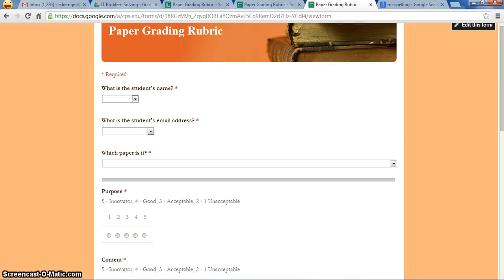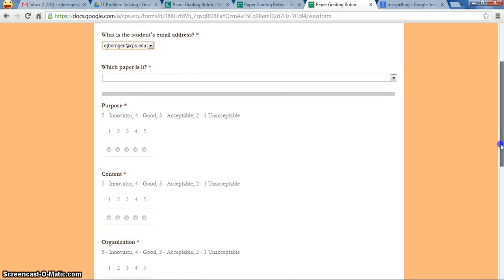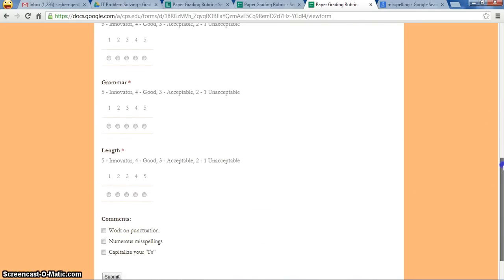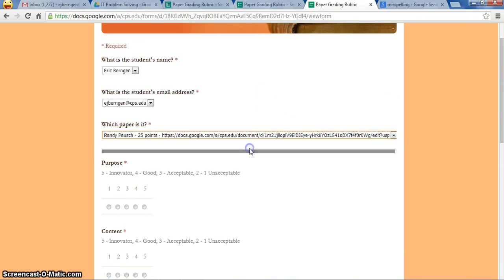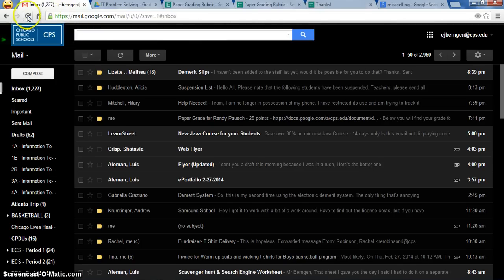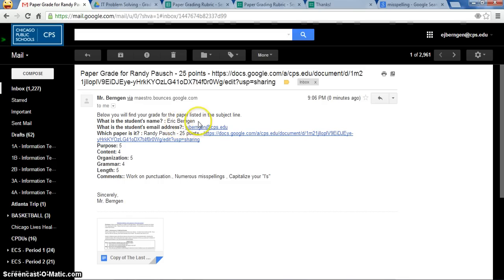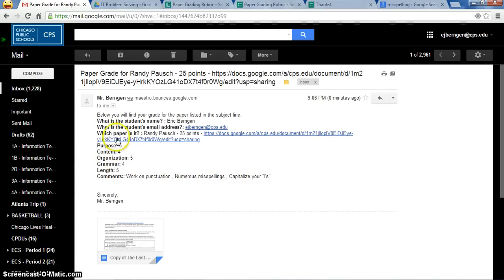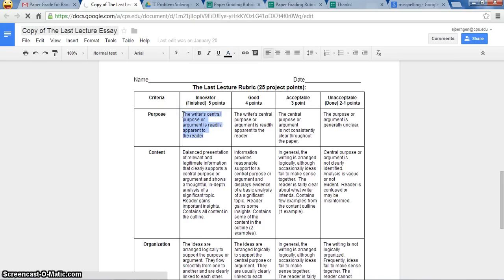Grade Papers Faster! - Video 1 - Google Docs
This is a system to grade papers faster using google docs (spreadsheet, forms, and docs).  Video 1 goes over what we are going to create by the time you are through with video 3.  This works incredibly well on an iPad once developed.